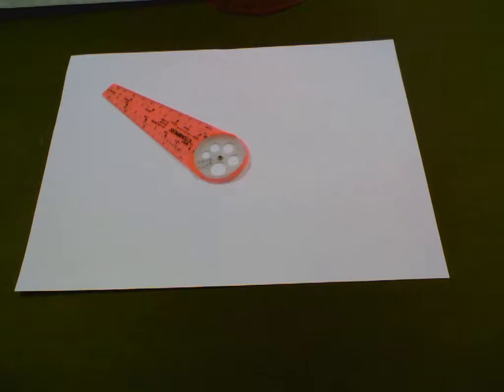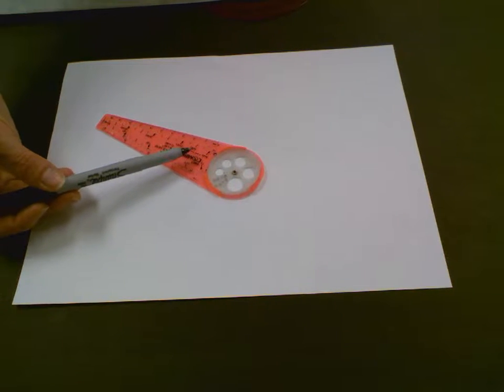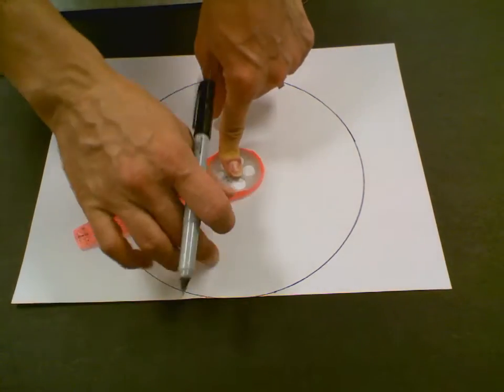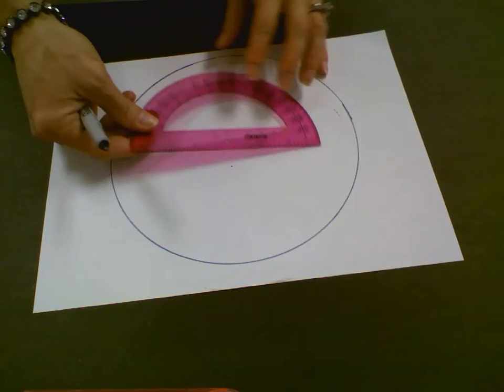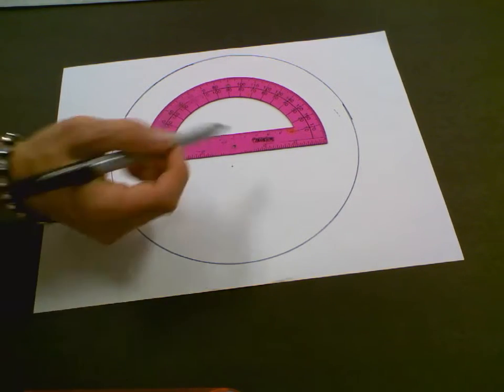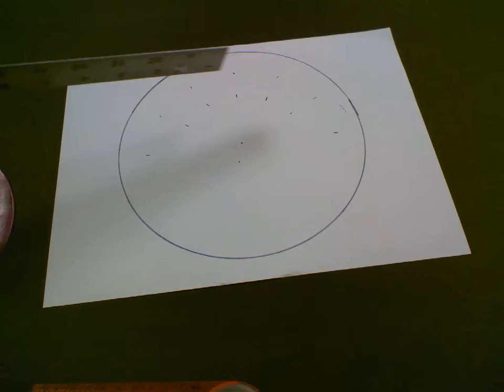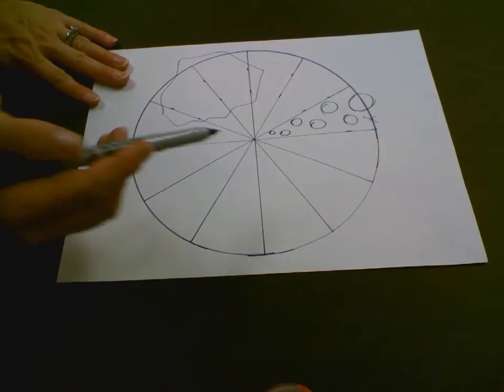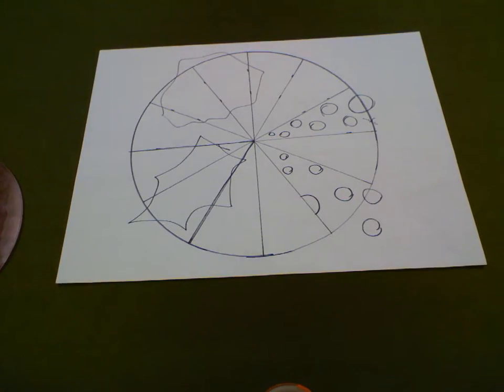Color Wheel Tutorial Measuring & Dividing Circle